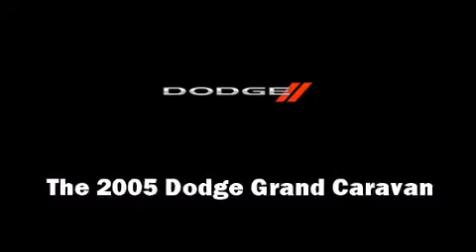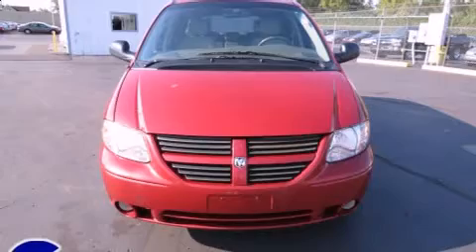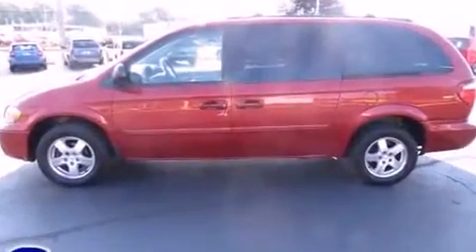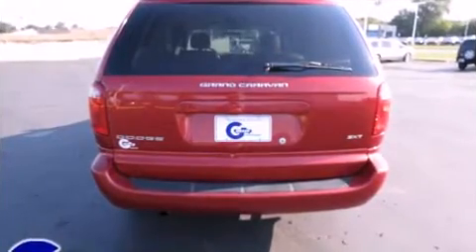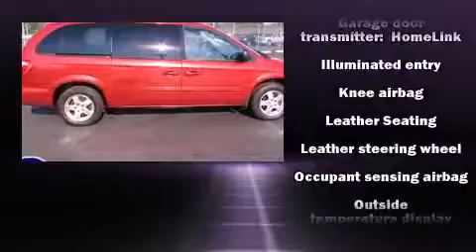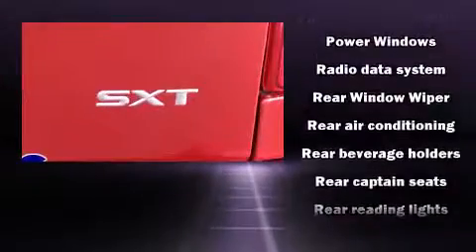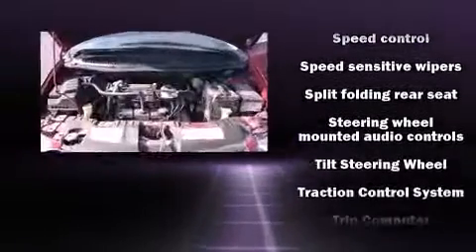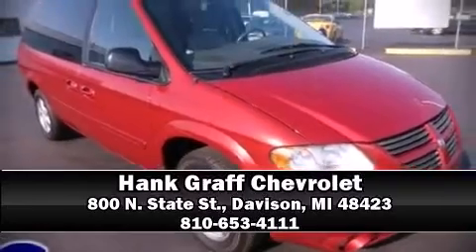2005 Dodge Grand Caravan near Oxford, Michigan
This vehicle is a 2005 Grand Caravan SXT with about 106K miles and is being powered by a 3. This 2005 Grand Caravan is located near Oxford, Michigan.  8L V-6 cyl engine.  Some of the key features include: abs brakes, am/fm radio and remote keyless entry.  The inferno red tinted pearlcoat exterior combined with the dark khaki/light graystone leather interior looks great together.  This Van Passenger is being sold as-is without a warranty.  Some more key features on this Grand Caravan include: speed control, power locks, air conditioning, cd player, bumpers: body-color, bodyside moldings, tilt steering wheel and power windows.  This 2005 Grand Caravan is a one owner Van Passenger as reported by an AutoCheck Report.  An AutoCheck Report is available upon request.
    Hank Graff Chevrolet Davison
    Address:
    800 N. State St.